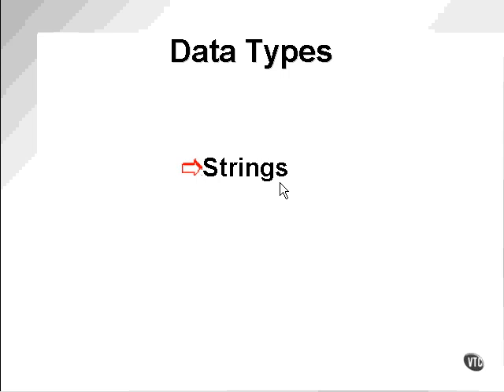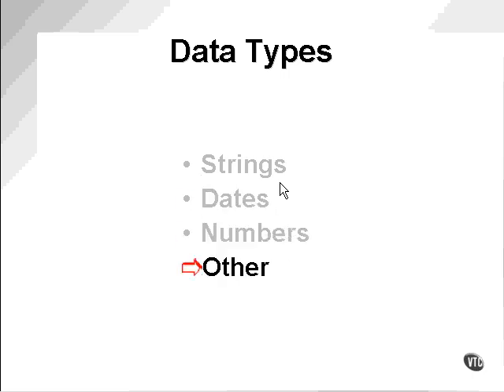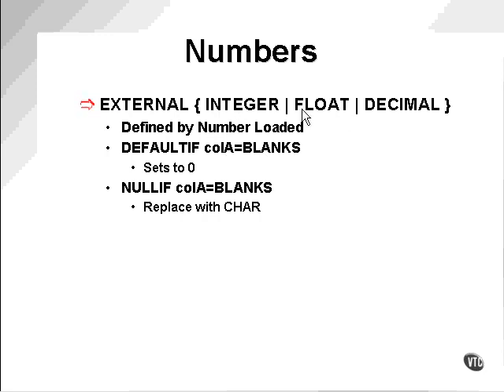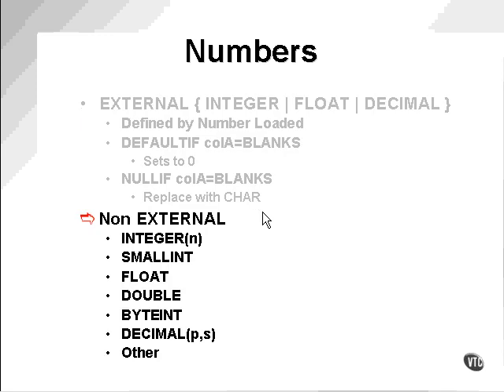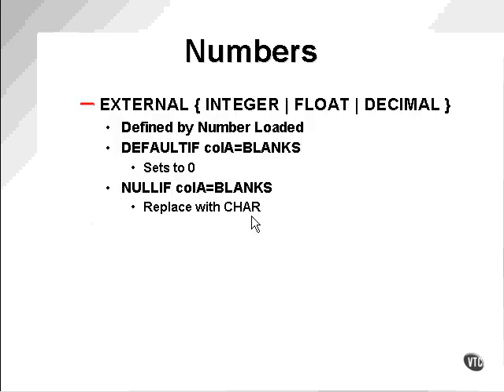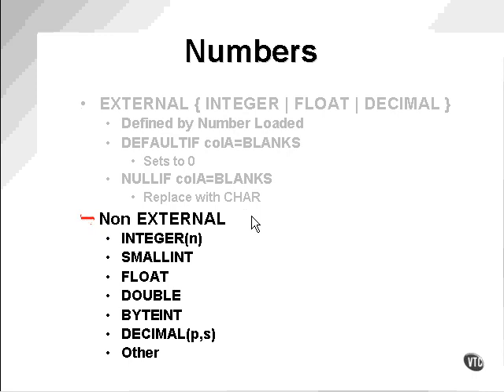SQL Loader 11